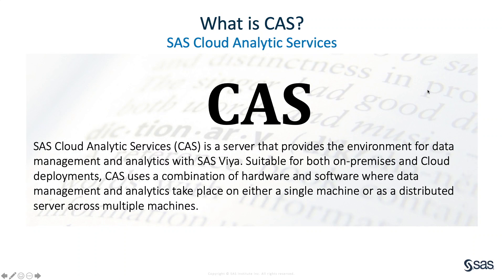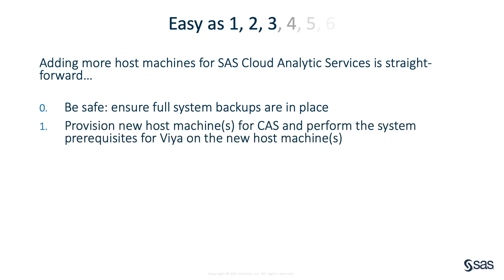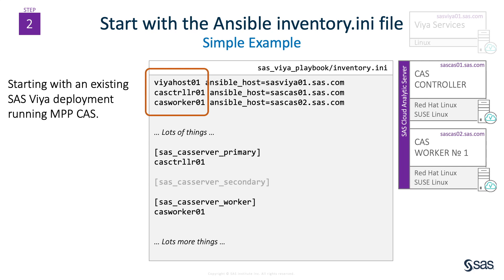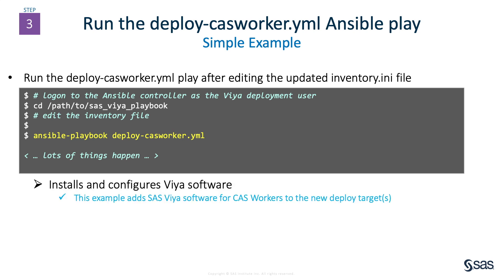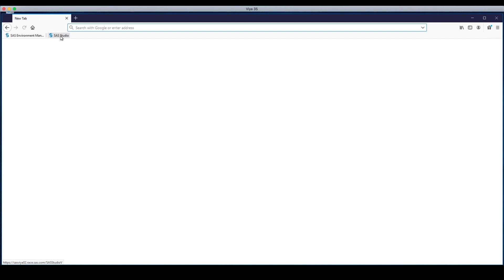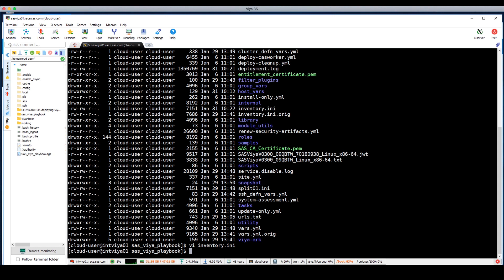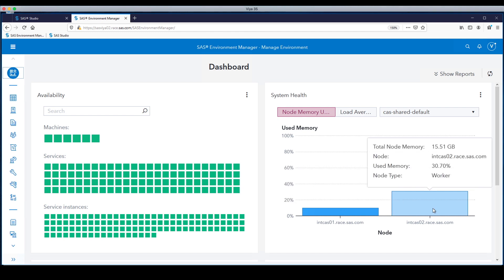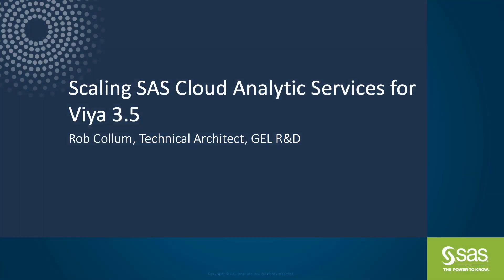Adding a Worker to CAS for SAS Viya 3.5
In this SAS demo, Rob Collum of SAS walks through the procedure and considerations for scaling out the SAS Cloud Analytic Services in SAS Viya 3.5 by adding more worker hosts without interrupting ongoing system operations. He explains the impact that this change means for an existing production environment and the benefits to users and administrators of the system.

Rob Collum has been at SAS for over 20 years and focuses on high-performance architecture of SAS software.

Content Outline
00:00 – What is CAS?
00:25 – Viya running across multiple hosts
01:33 – MPP CAS running across multiple hosts
03:53 – Perform the system prereqs
07:00 – Add more hosts to inventory.ini file
07:25 – Run the deploy-casworker.yml Ansible play
08:09 – Direct CAS to add the new Worker
09:53 – Validate and continue
10:12 – Demonstration | Adding a new CAS Worker host in SAS Viya 3.5